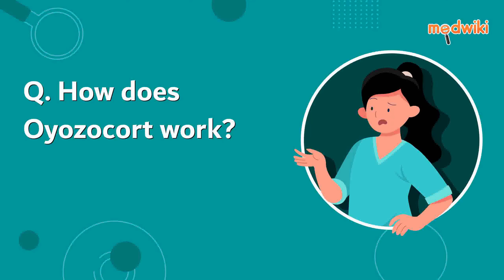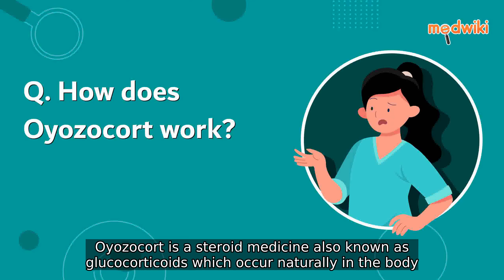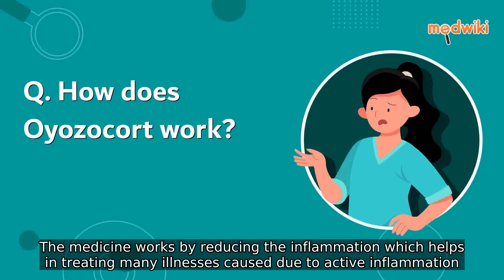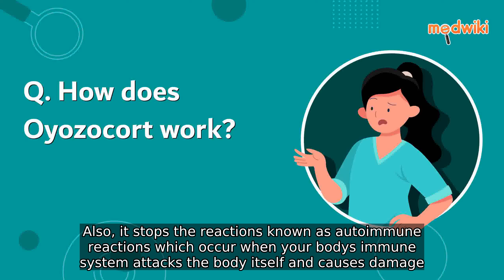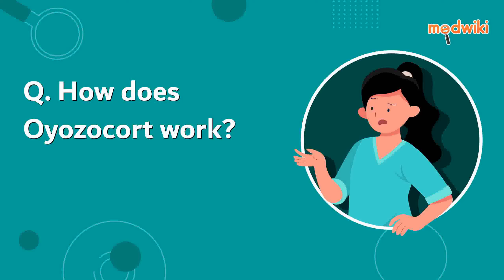FAQ. How does Oyozocort work?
Oyozocort is a steroid medicine also known as glucocorticoids which occur naturally in the body. The medicine works by reducing the inflammation which helps in treating many illnesses caused due to active inflammation. Also, it stops the reactions known as autoimmune reactions which occur when your bodys immune system attacks the body itself and causes damage.